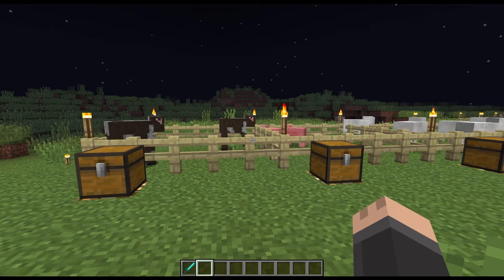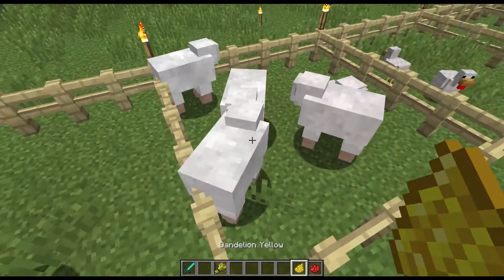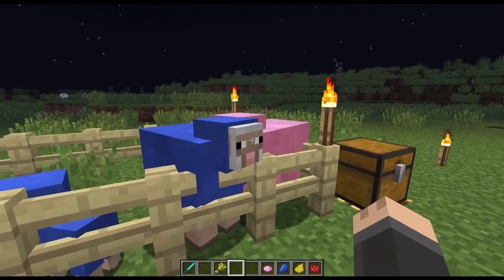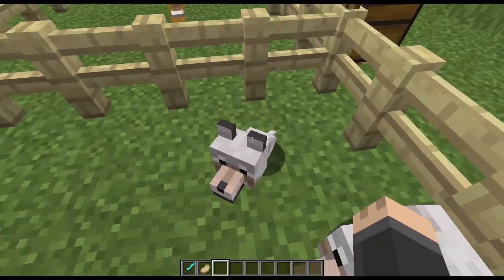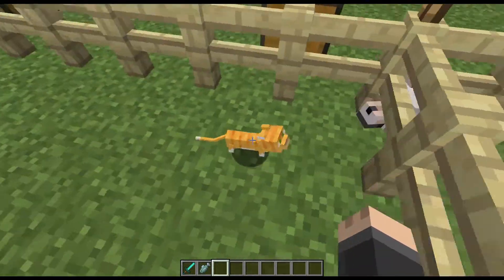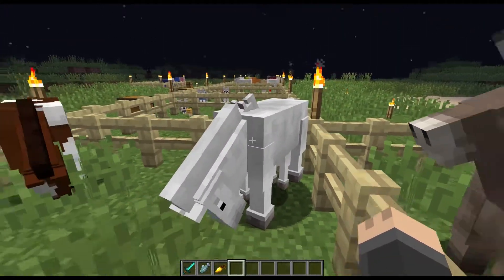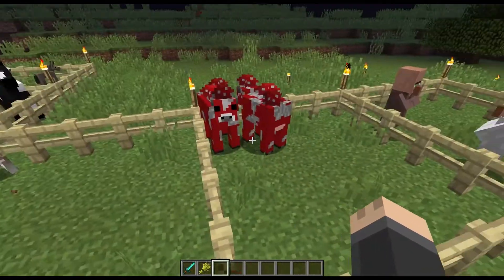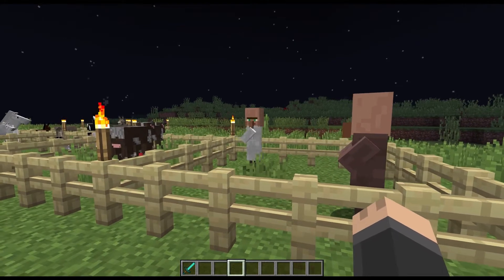How to Breed Animals in Minecraft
Chicken breeding was accidentally skipped.  Just use wheat seeds to breed two chickens.

» BACKGROUND SONG
Jens Kiilstofte (Machinimasound) - Aduro